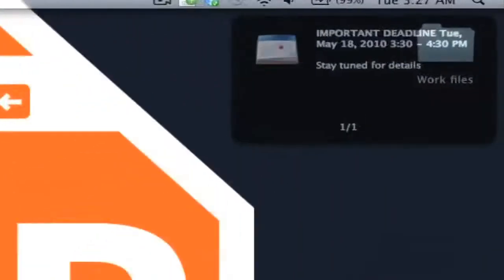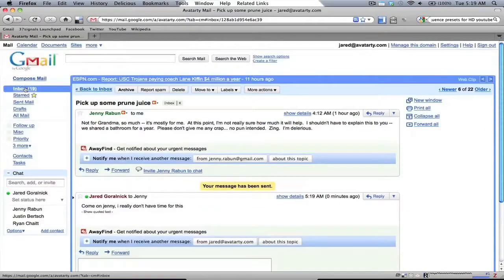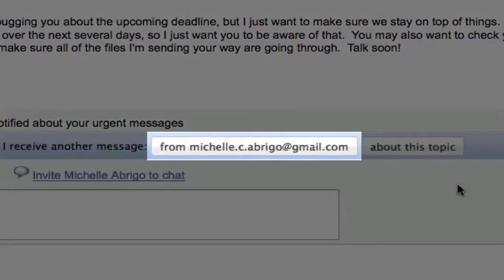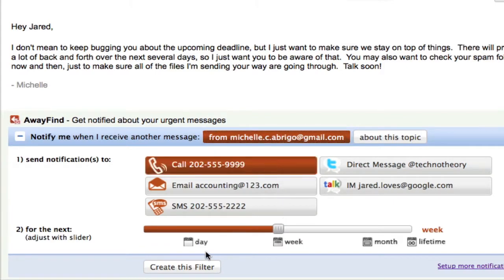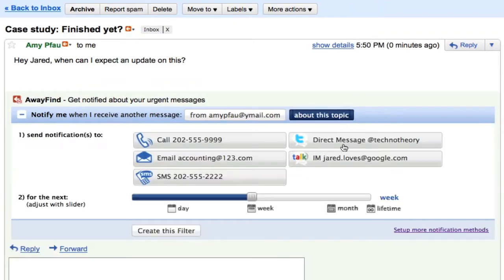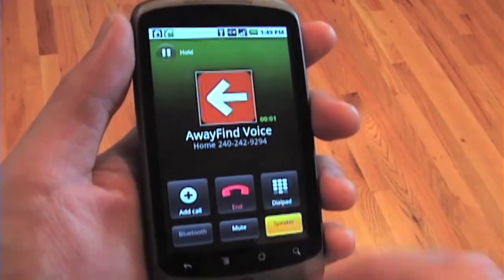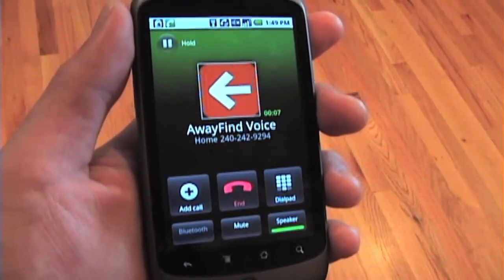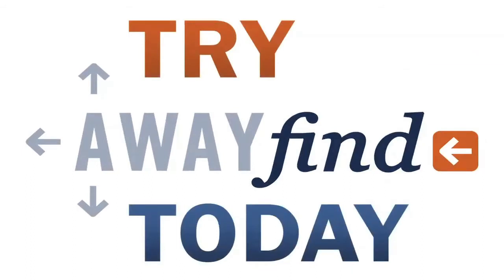AwayFind's Gmail Gadget for Google Apps Marketplace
AwayFind is now available within the Google Apps Marketplace In this video, you can see our new gadget for Gmail messages.